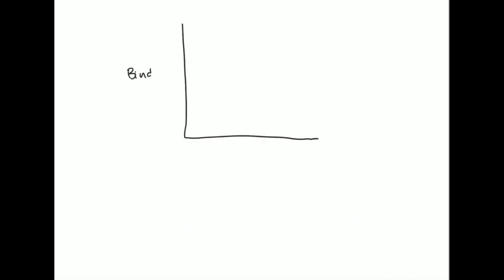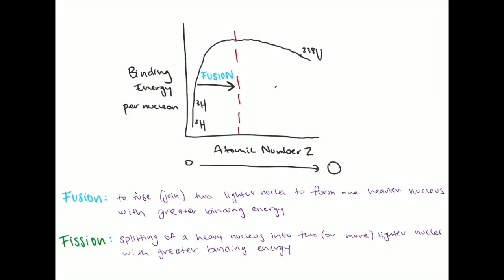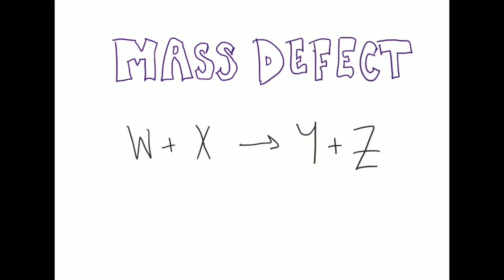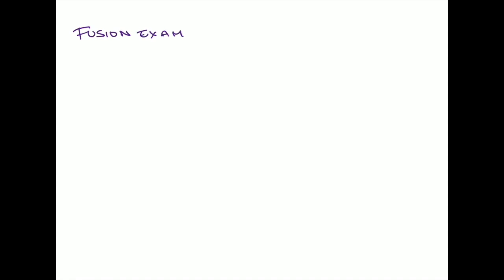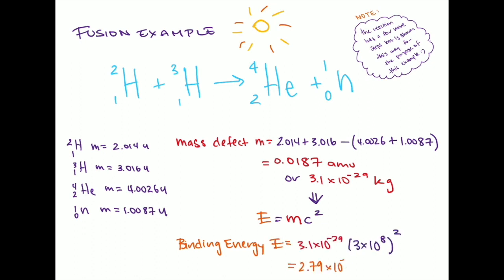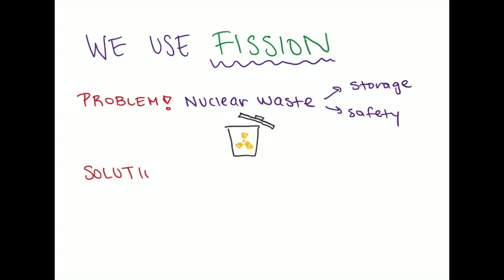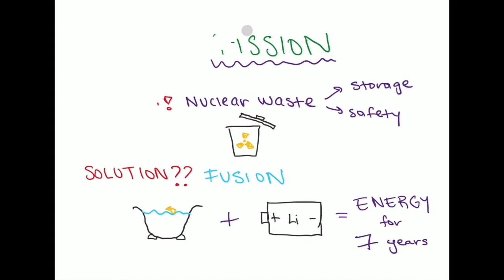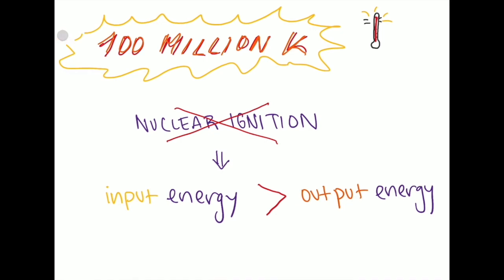Nuclear Fusion and Fission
Science Ambassador Scholarship Video Submission
Isabela Hernandez